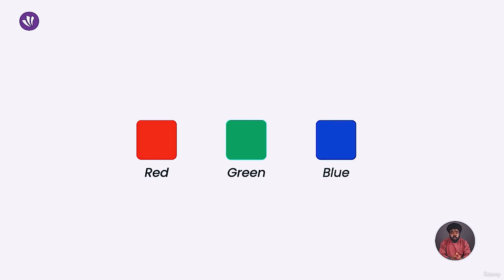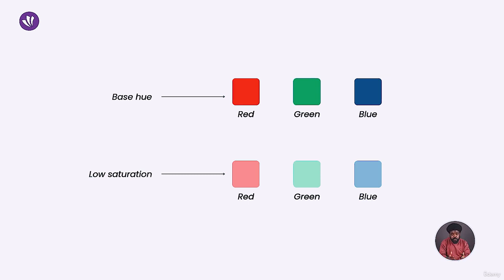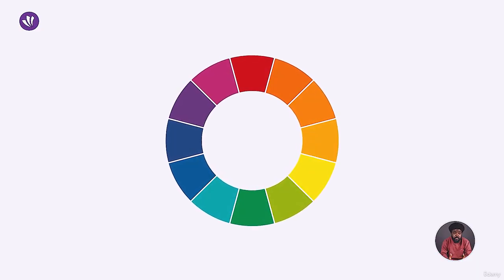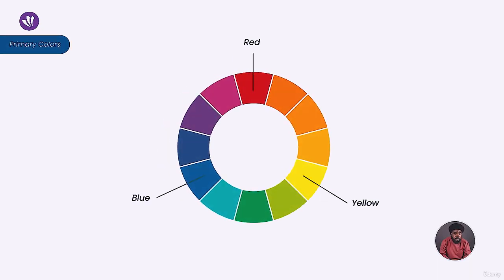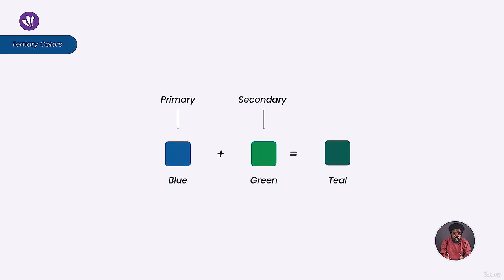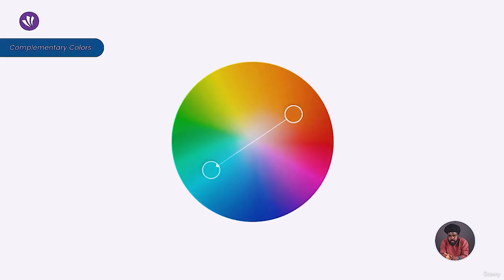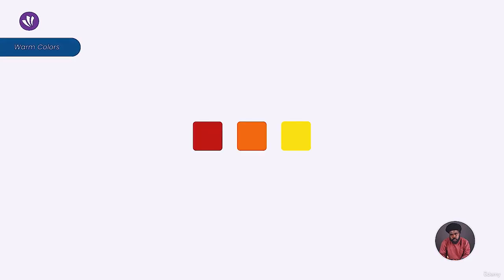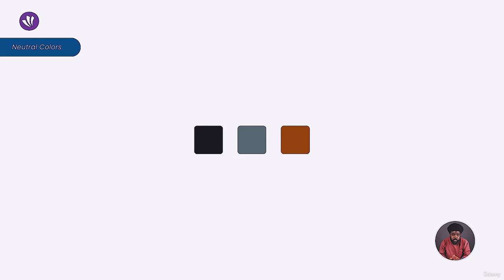1 Colour Theory